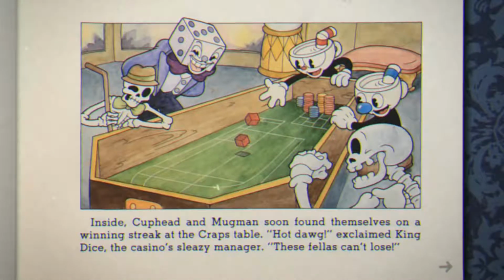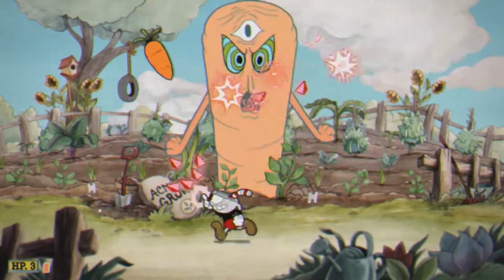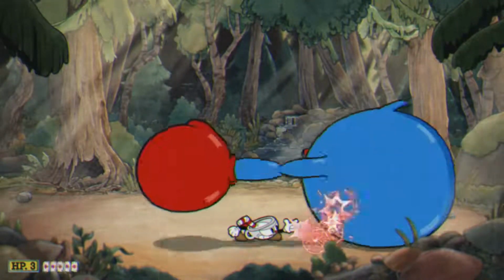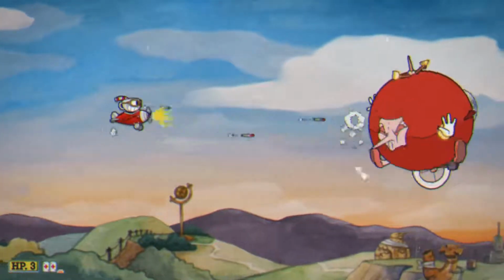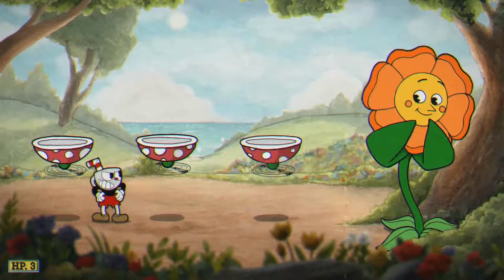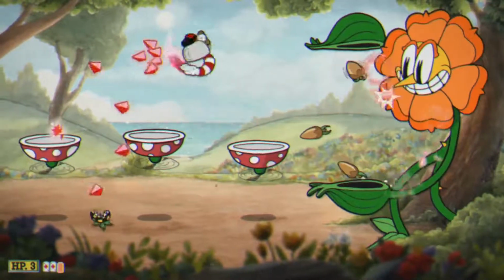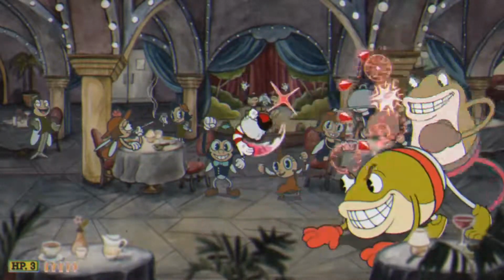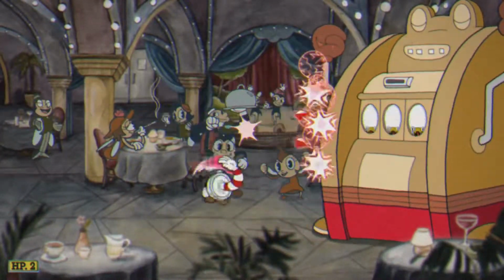Cuphead - A Rank Boss Guide - Inkwell Isle I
The Root Pack - 0:26
Goopy Le Grande - 1:55
Hilda Berg - 3:23
Cagney Carnation - 5:42
Ribby and Croaks - 7:13